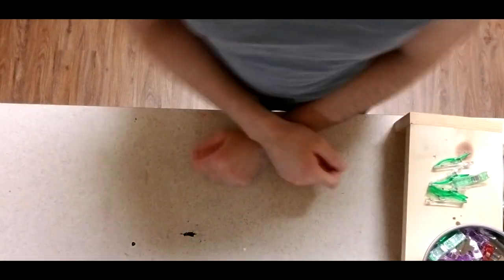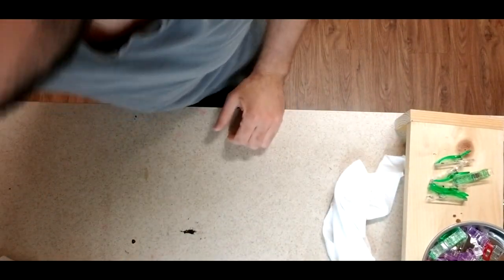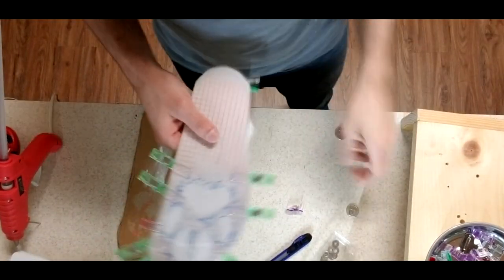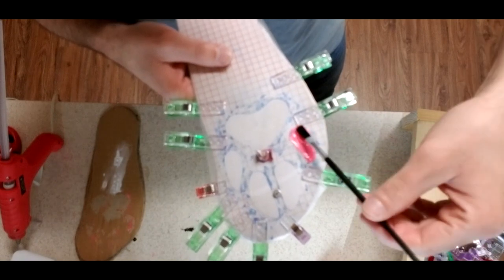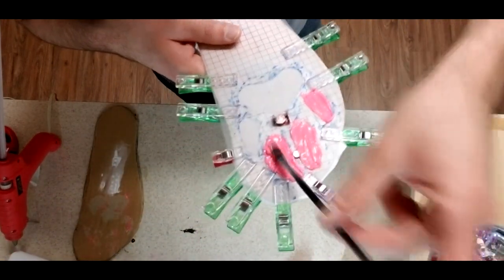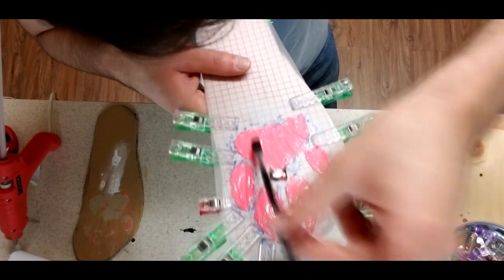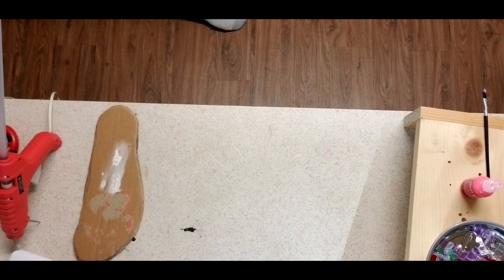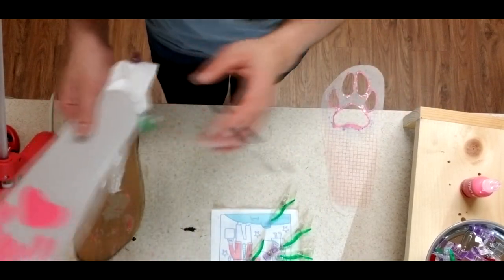How To Make Paw Socks Tutorial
Hi, this DIY tutorial will show you how to make durable, colorful, cute painted paw socks that can be worn just about anywhere.

Time lapse video will demonstrate how everything is done, I make these for my Etsy store and they are fun to make.

 Hey, why not go ahead and hit the little bell icon to get the latest video updates and stay informed on the next fun projects I'm making for you...? Why not go ahead and subscribe too, It really helps and I will love you forever for it.